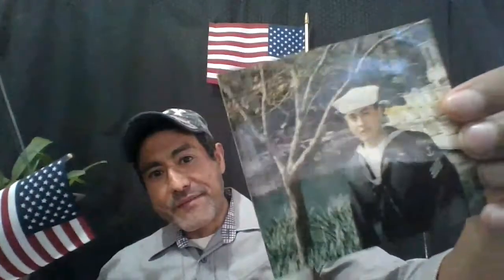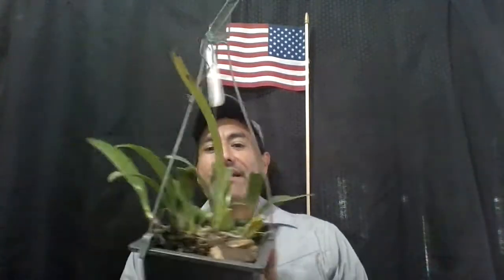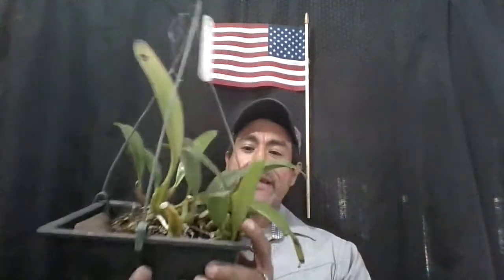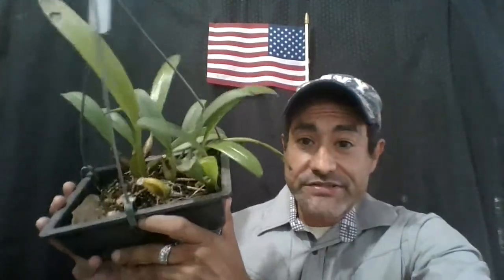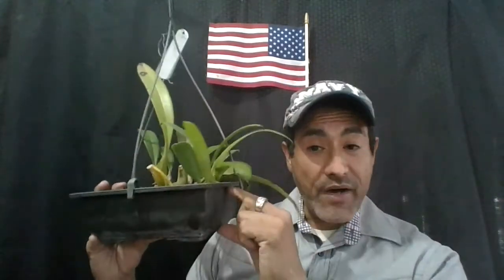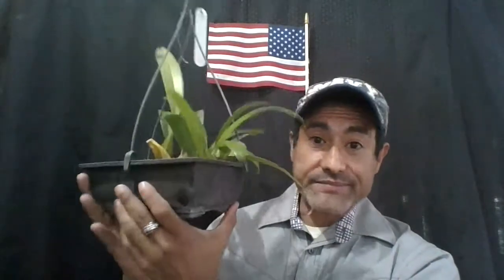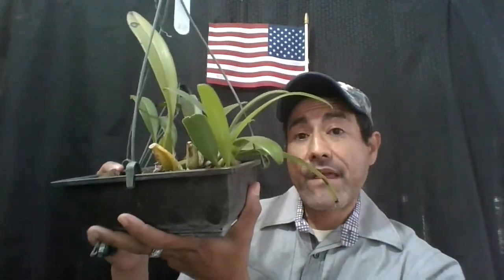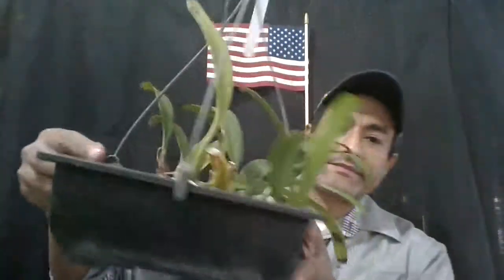Veteran Orchids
Hello and Happy Veteran's Day!  In this video I talk about being a veteran and what Veteran Orchids mean to me.  I repot my Bulbophyllum medusae in a bonsai pot.